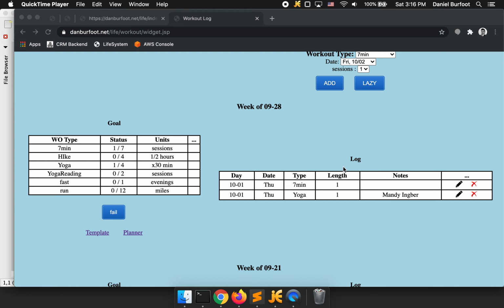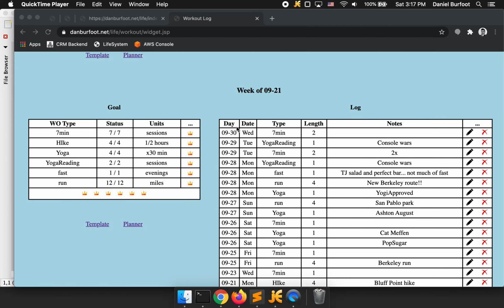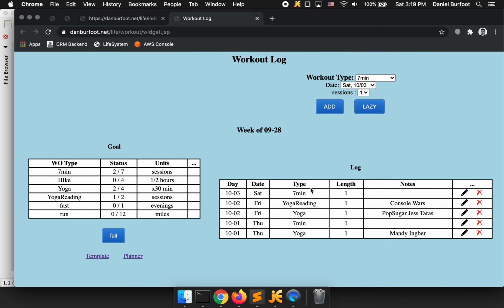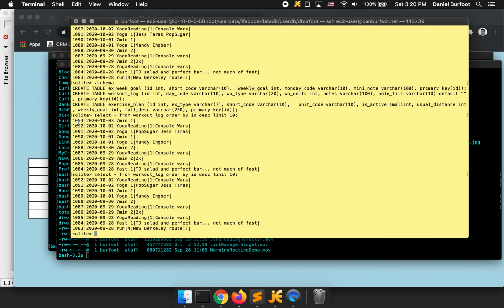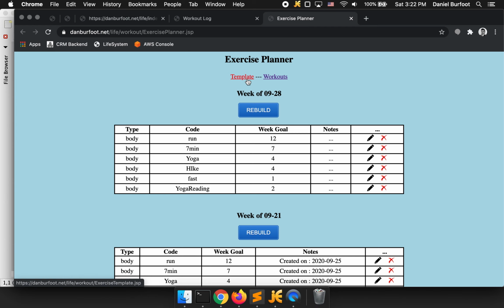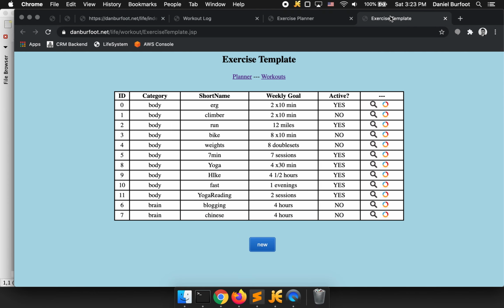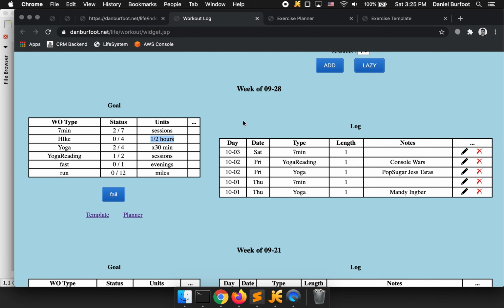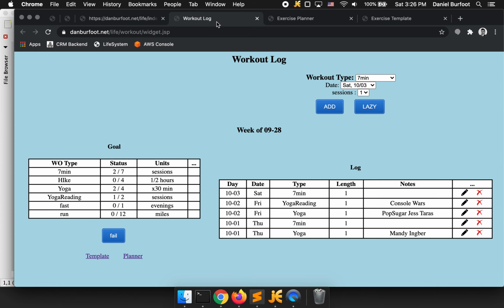WorkoutLogDemo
Demo of Workout Log - How I Keep Track of Workouts and Keep Myself Accountable!